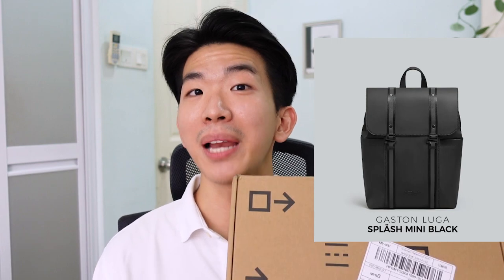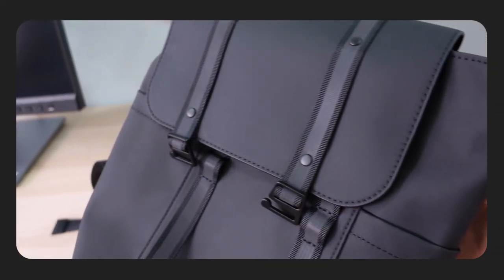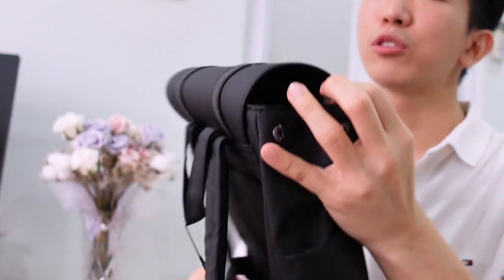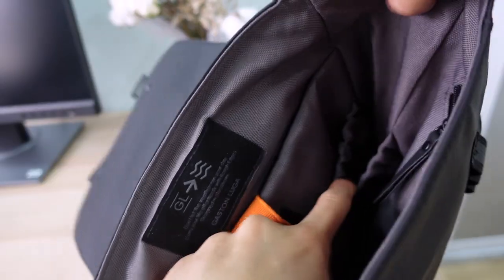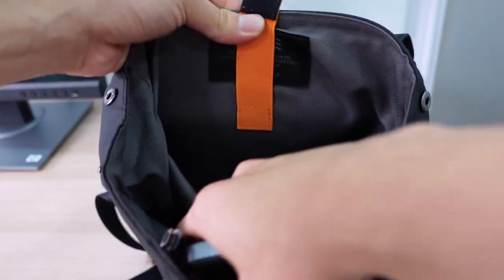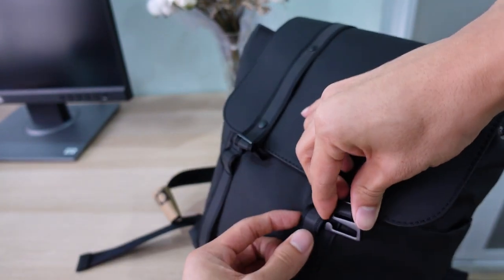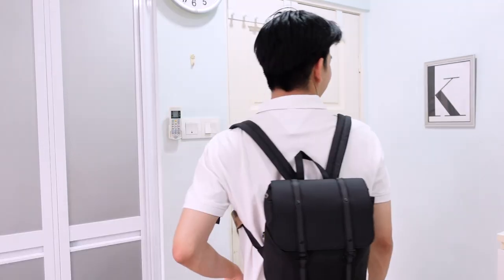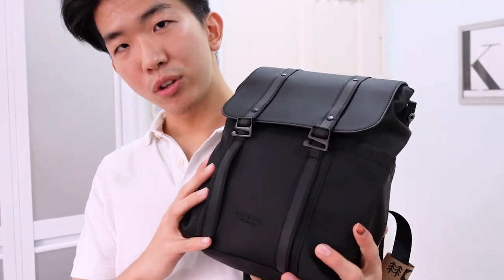✨[Unboxing] • GASTON LUGA Spläsh MINI- For adults? REVIEW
Hi everyone! ✨I have always liked small, stylish backpacks, so today I will review the Gaston Luga Spläsh Mini in Black (there's only one colour).

Some other features of this bag 💼:
● Made with premium waterproof eco material that is easy to clean
● Reflective and adjustable closure straps (added visibility in low light condition)
● Inner volume 6.5L

I would say the size is a tad small and only for essential items, definitely not for camping or backpacking. Mostly for casual outings and simple trips. Overall, a nice-looking mini bag!